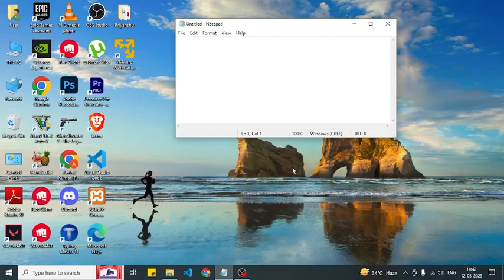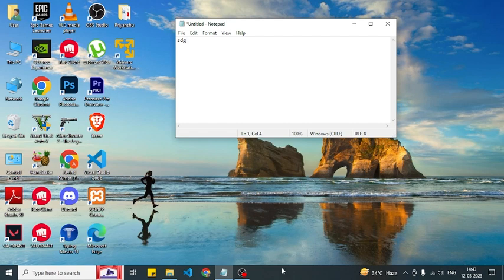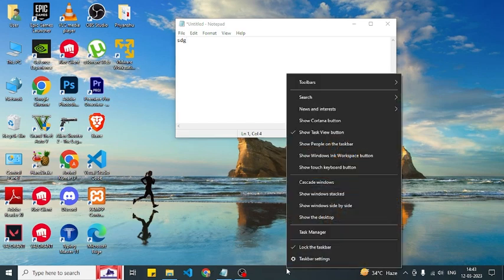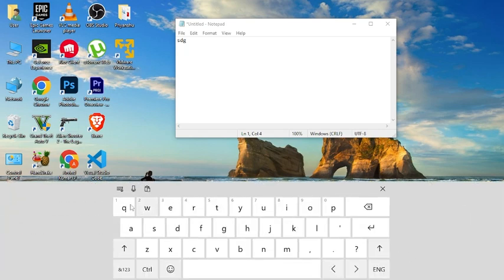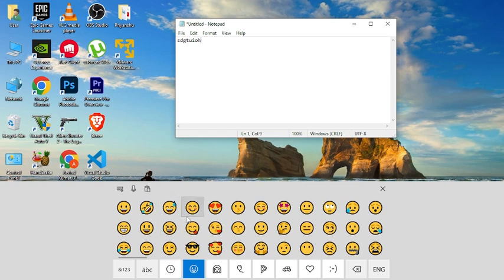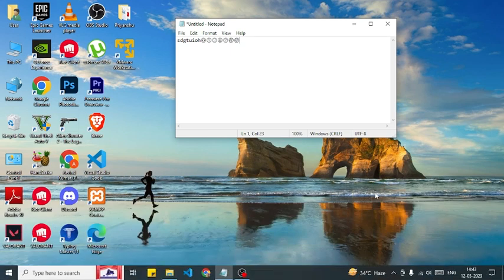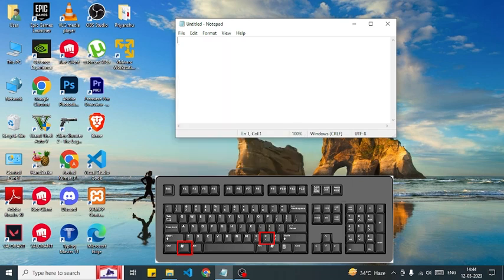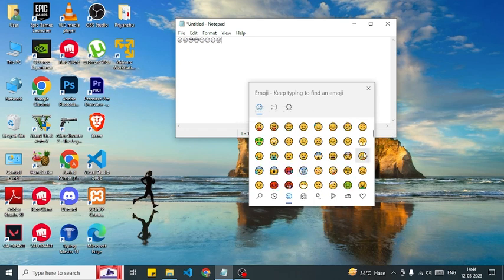How to Type an Emojis Anywhere in Windows😀😀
In this tutorial video, we'll show you how to type an emoji in Windows using two methods. Whether you're using a laptop or desktop computer, we'll walk you through the steps for accessing the built-in emoji keyboard, using keyboard shortcuts. You'll learn how to easily add emojis to your messages, emails, social media posts, and more, and express yourself with a wide range of fun and colorful characters. So if you're ready to start typing emojis on your Windows device, this video is for you!